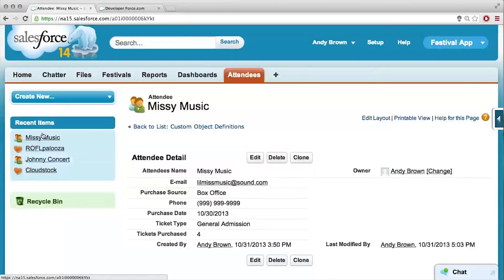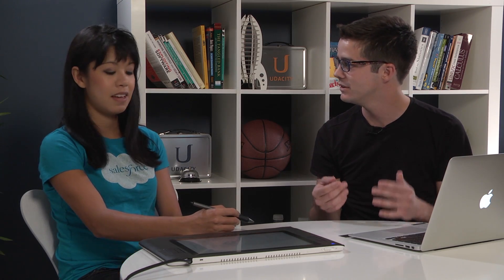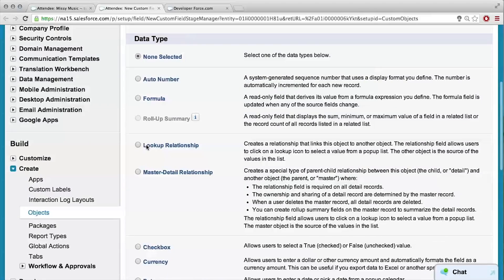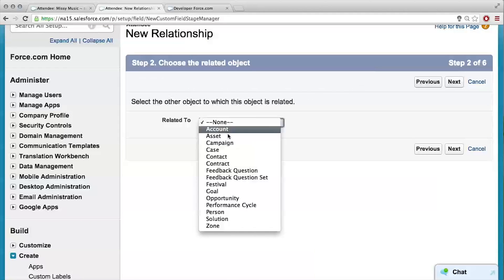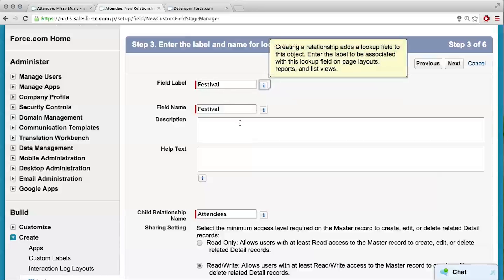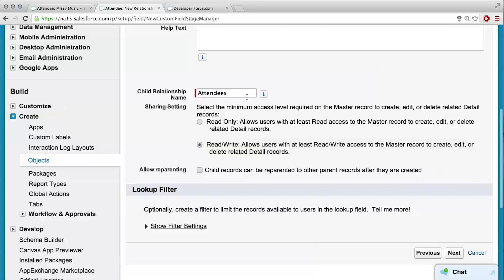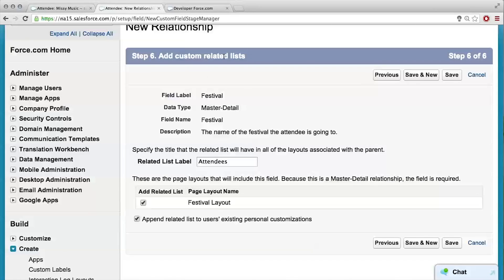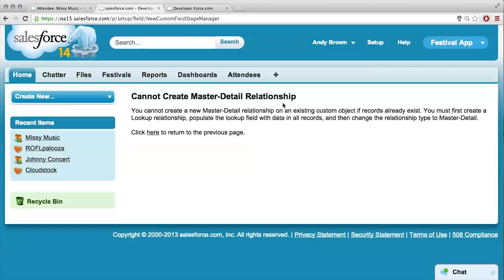Relate Attendee to Festival - Intro to Point & Click App Development